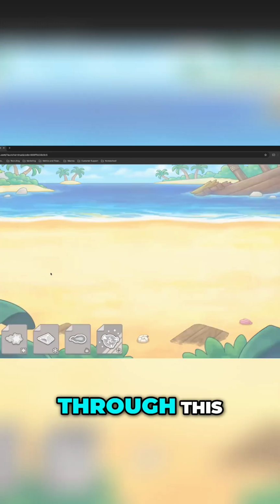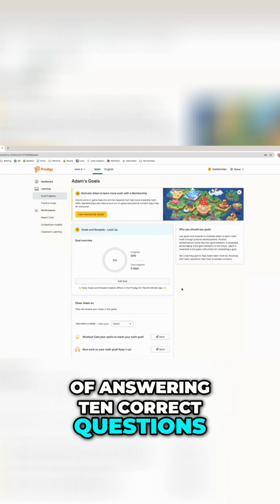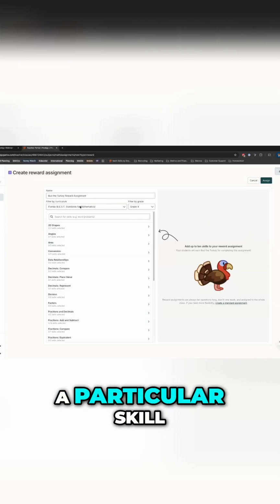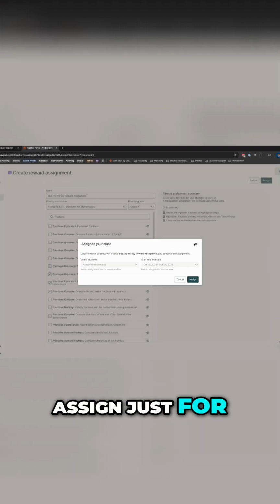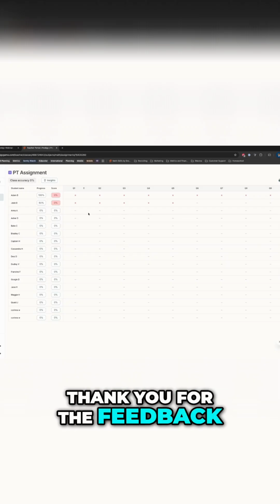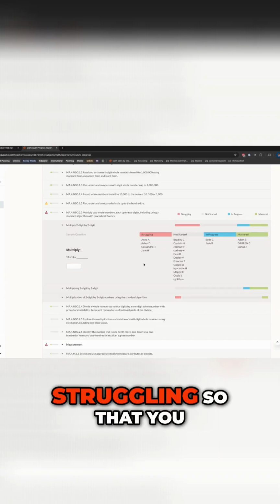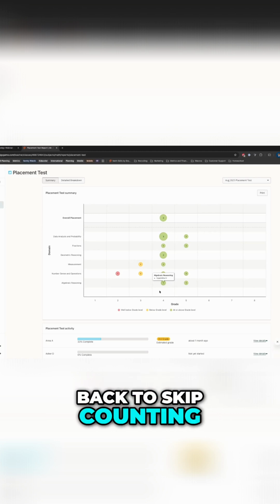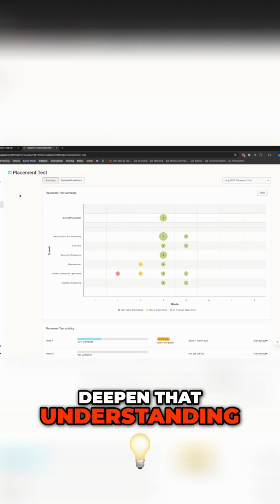Prodigy Math Game: Homeschooling Hacks & Fun!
Unlock Prodigy Math Game's full potential! Discover features for students (goal setting), parents (progress tracking), and teachers (curriculum customization). Make learning fun and effective!